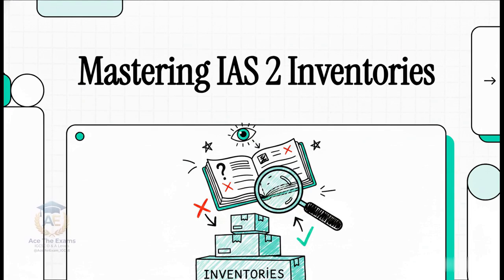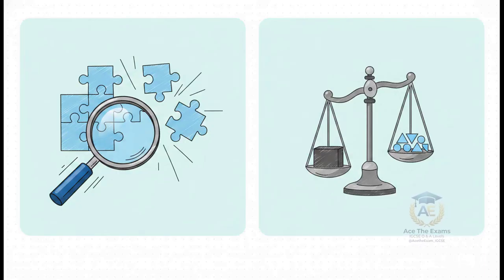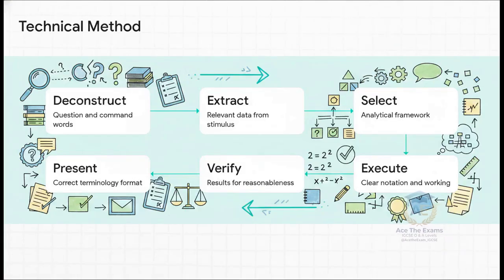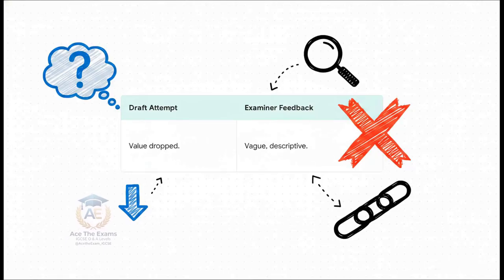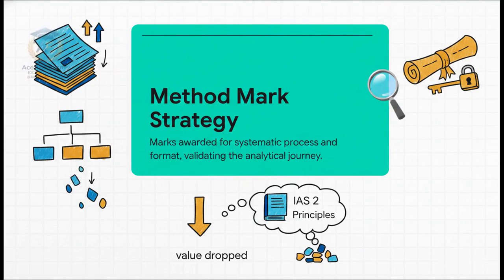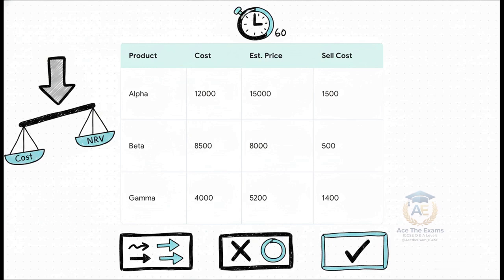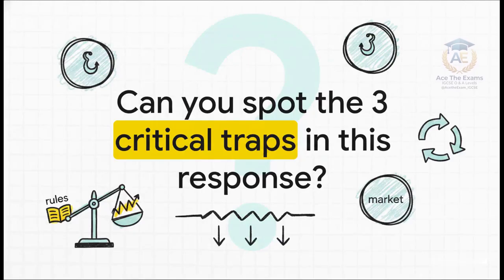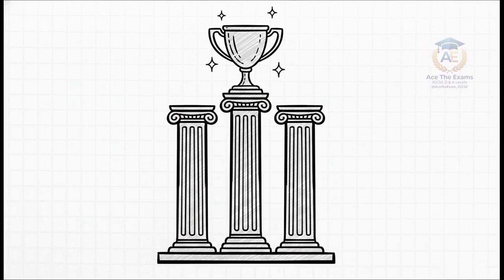International Accounting Standards IAS 2 Inventories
Welcome to Ace The Exams! In this comprehensive structured lesson, we master: International Accounting Standards IAS 2 Inventories.

📚 What You'll Learn in This Video:
- Clear explanations of International Accounting Standards IAS 2 Inventories